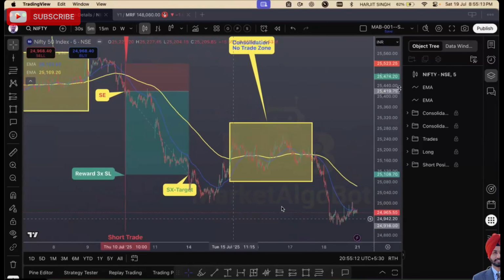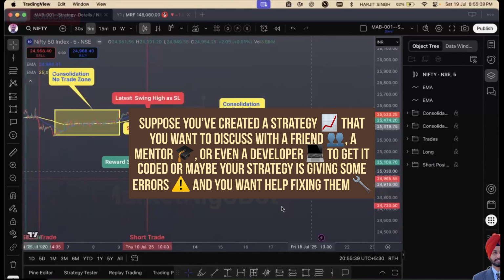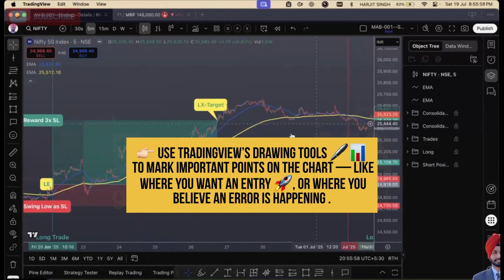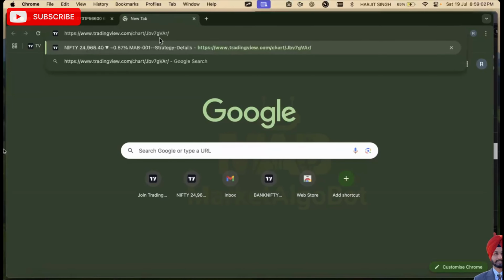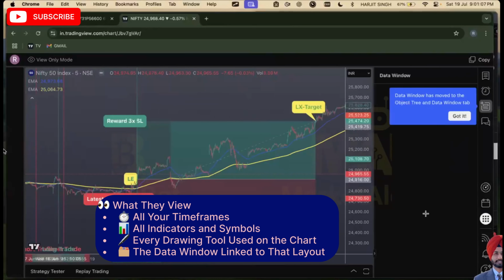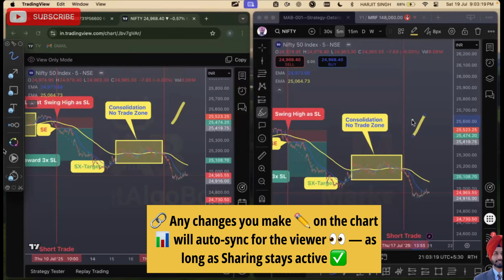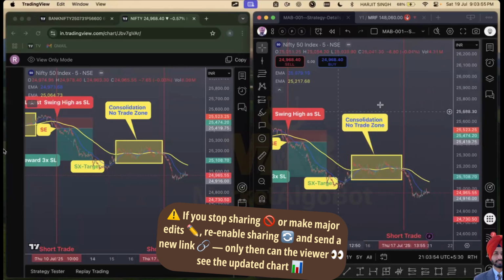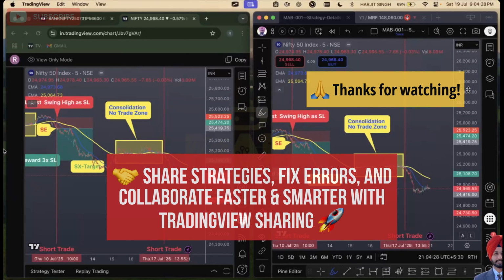🔗 Master the Sharing Layout Option in TradingView! 📊 | Save Time & Explain Strategies Easily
“Tired of explaining strategies over long calls or endless screenshots?
In this video, I’ll show you how to use TradingView’s Sharing Layout Option to share your complete chart layout — including drawings, indicators, and data windows.

👉 With just one link, your friend, mentor, or developer can see your strategy exactly as you’ve marked it.
👉 Highlight errors, explain entries, or showcase your complete analysis — without wasting hours.
👉 Learn how the syncing feature works and how to update your shared layout in just a few clicks.
💡 Perfect for traders, developers, and anyone looking to collaborate on TradingView strategies quickly and professionally!”

🚫 Re-uploading, copying, or redistributing any part without written permission is strictly prohibited. Legal action may be taken. Please consult a certified advisor before investing.